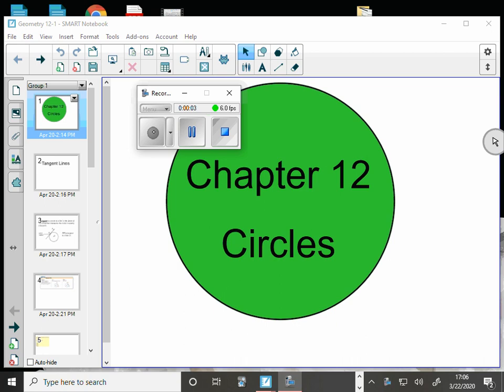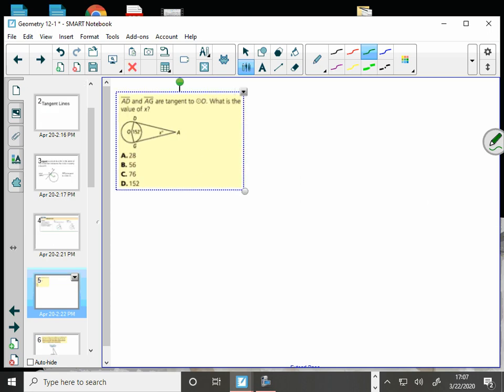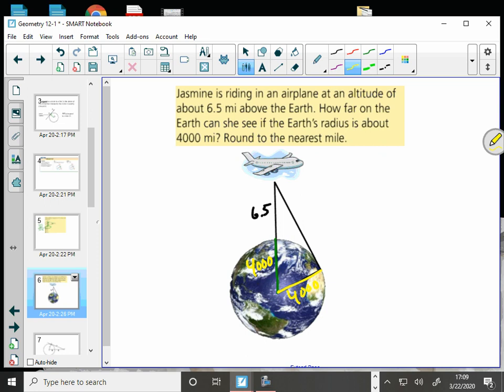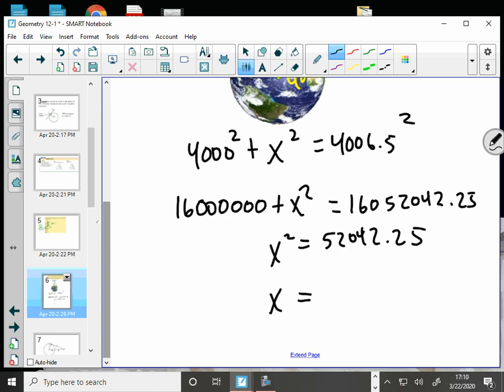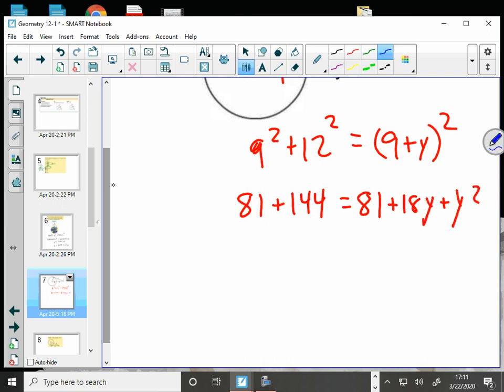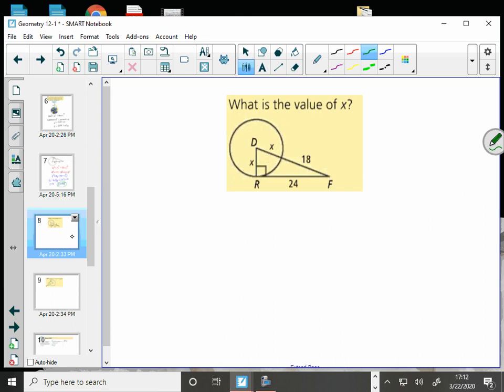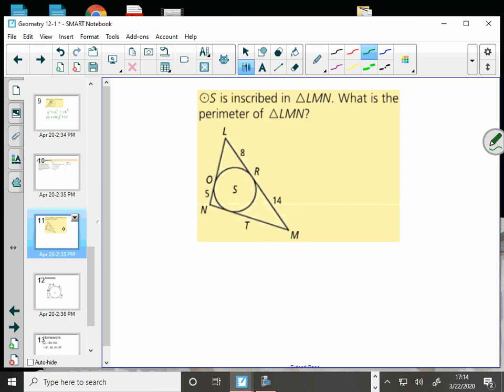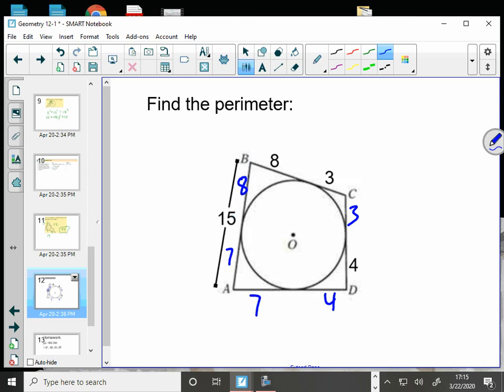Section 12 1